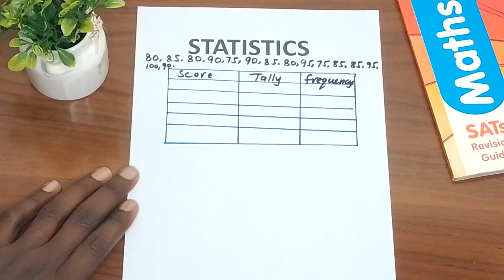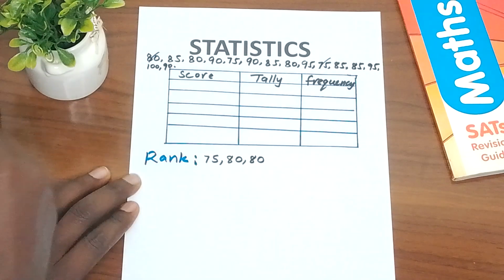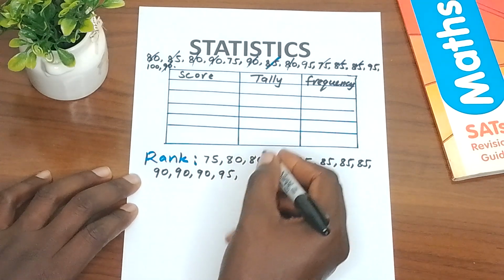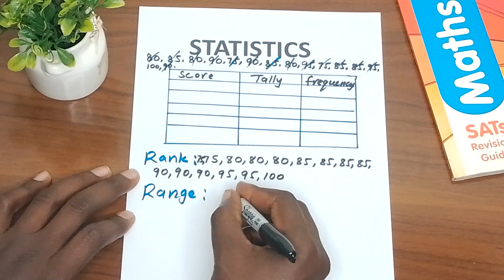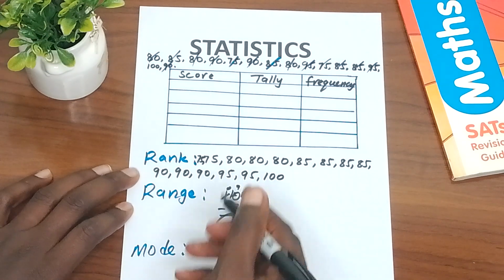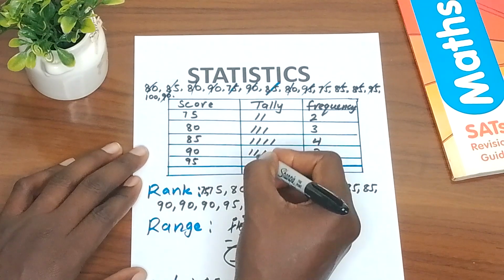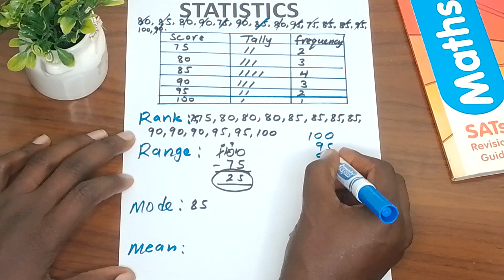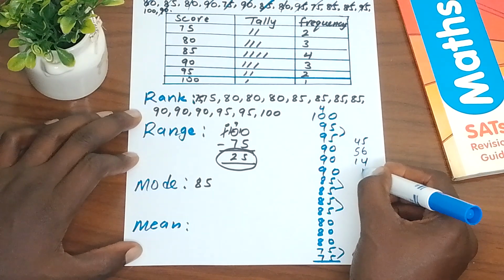Find the range, mode, median and mean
In this lesson, you’ll learn how to find the mode, median, mean, and range step by step using simple examples. These are the four basic measures of central tendency and spread that every student needs to understand in mathematics.
Whether you’re preparing for exams or just want statistics to make sense, this lesson breaks everything down in a clear and easy way perfect for beginners and revision learners.
 In this lesson, you will learn:
What mode is and how to identify it easily
How to arrange data to find the median
How to calculate the mean (average) correctly
How to find the range of a data set
Ideal for:
Primary and lower secondary students
Exam preparation and revision
Teachers and parents supporting learners
Anyone who wants to understand statistics clearly
 Math made simple, practical, and fun!